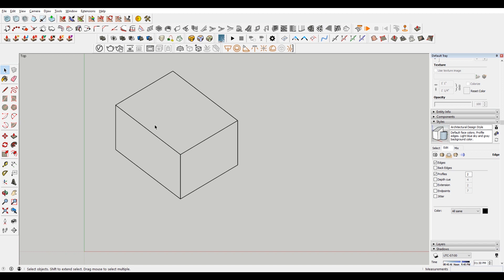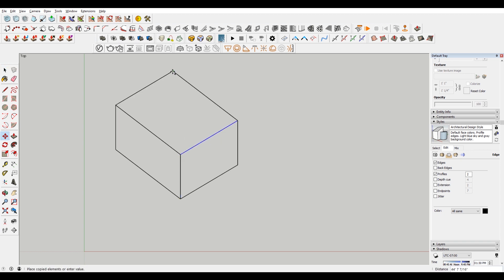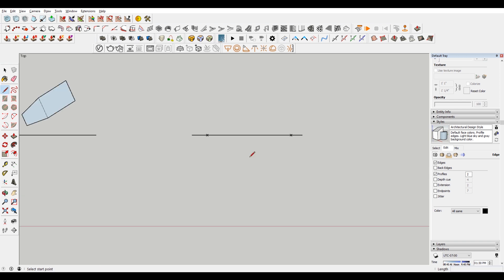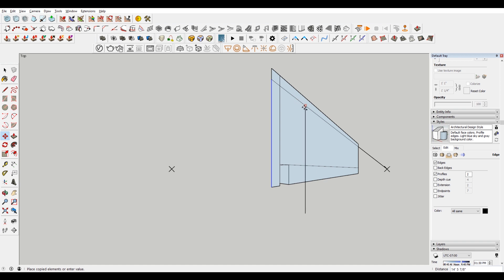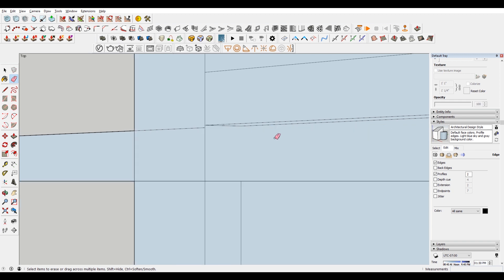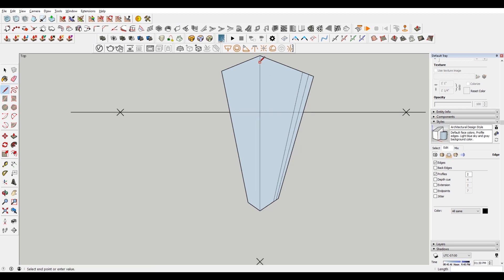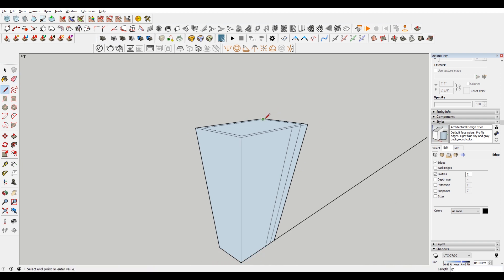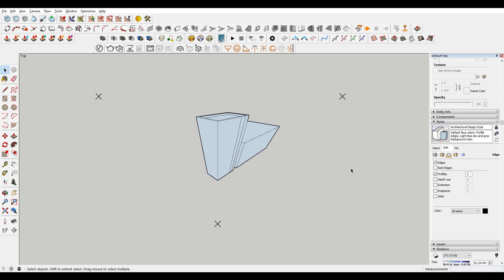How to Draw Perspective and Isometric Drawings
In this video we look at how to draw parallel line drawings such as isometric and axonometric drawings.  We also look at how to draw 1-point, 2-point, and 3-point perspective drawings.